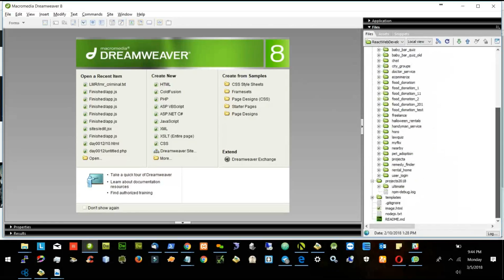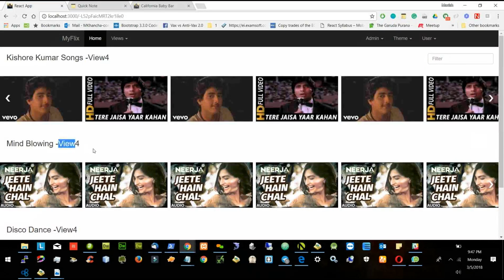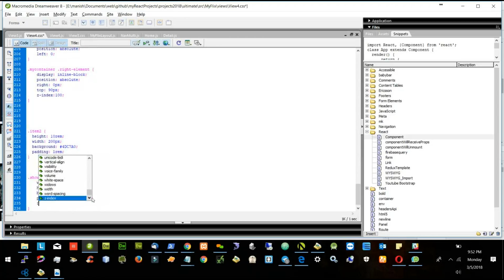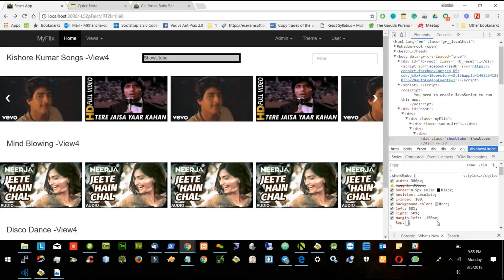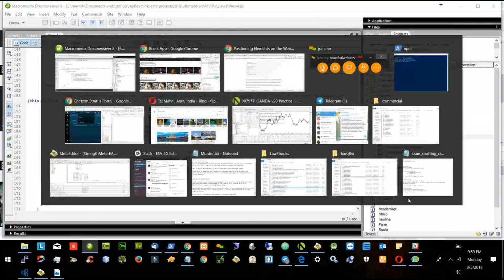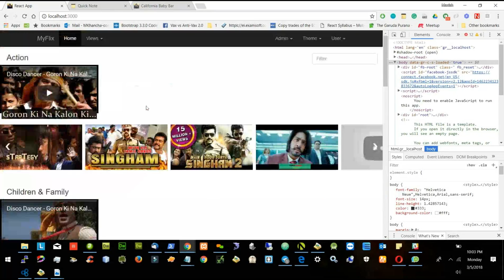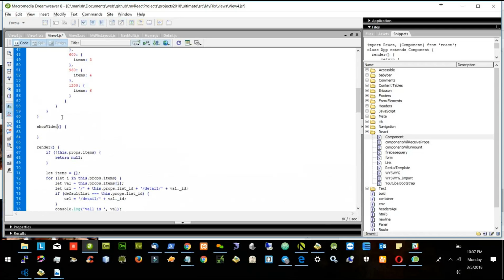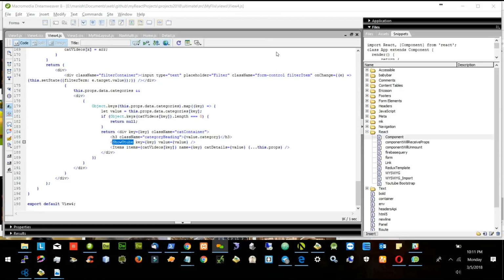00028 ultimate server 2018 03 05 mon